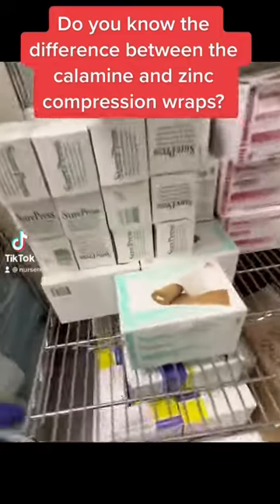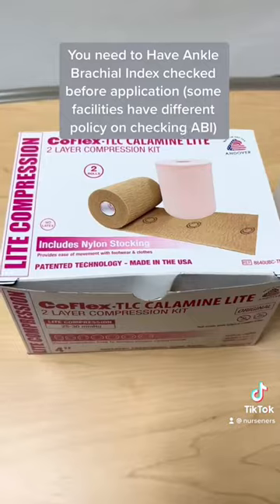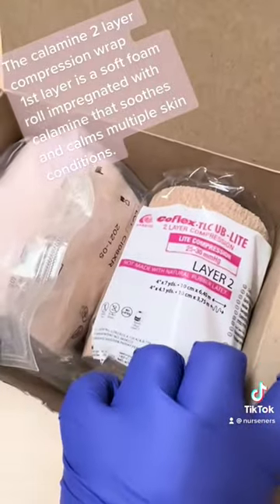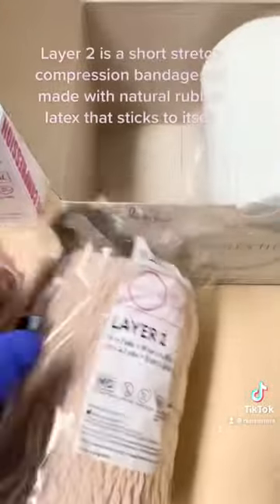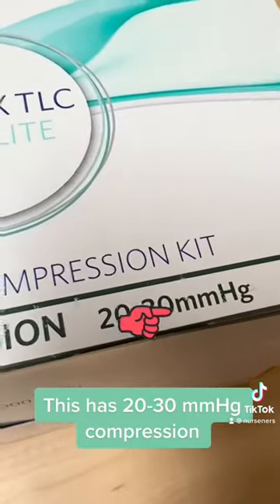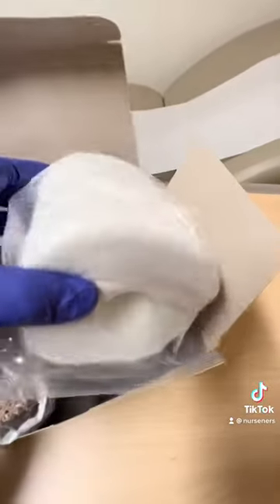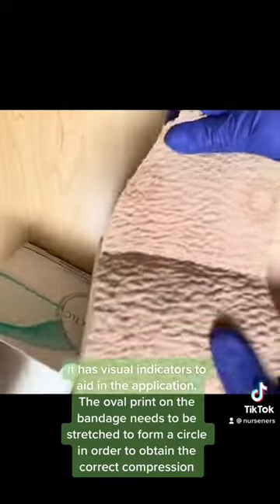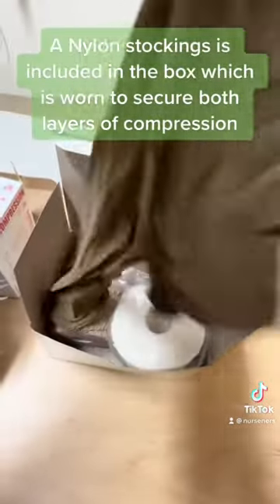What is a calamine and zinc compressionwrap? unnaboot coflexwrap calaminecompression wrap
Discussing the 2 layer compression wrap